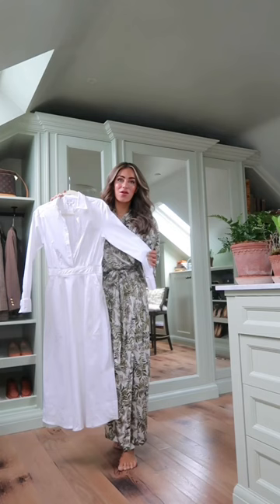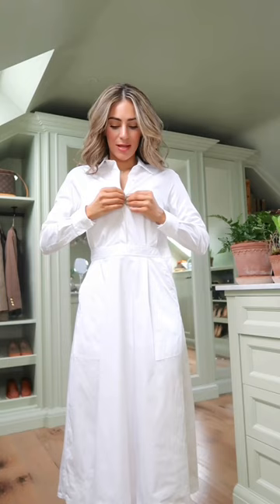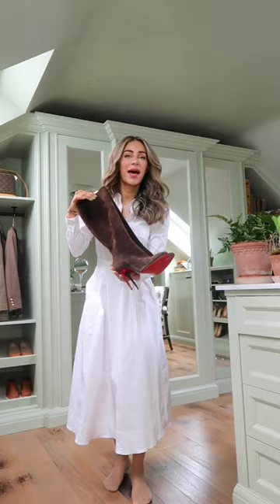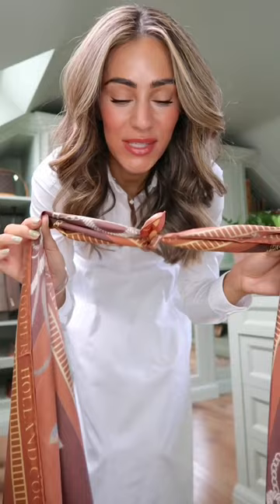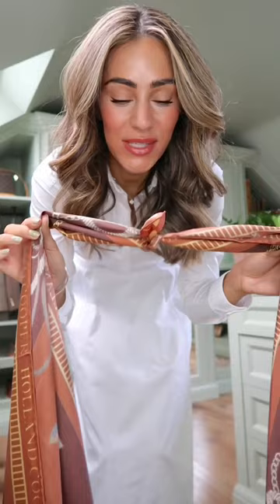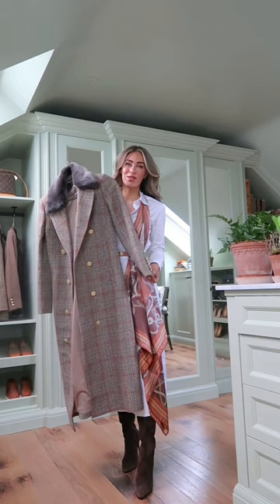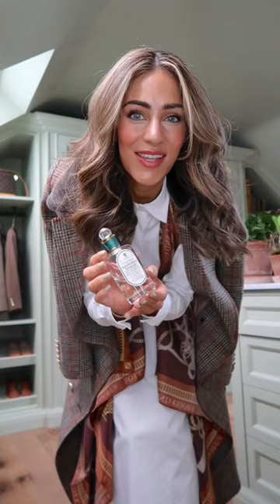READY FOR THE RACES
Ad What I wore to Cheltenham with Holland Cooper.